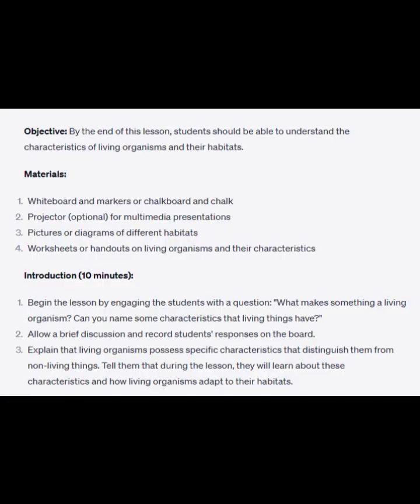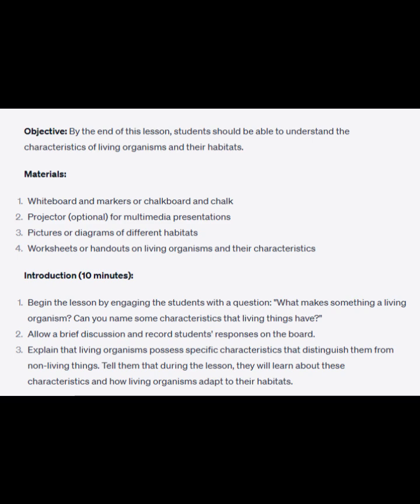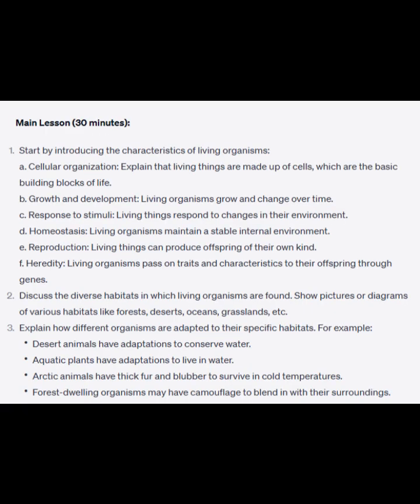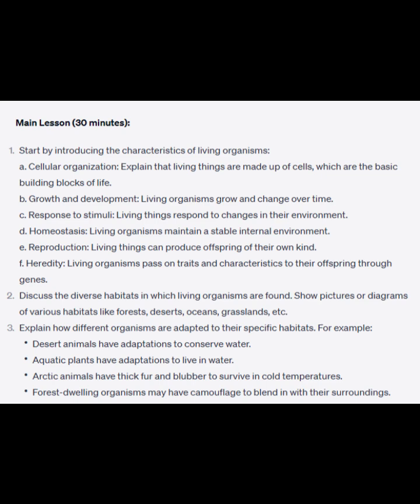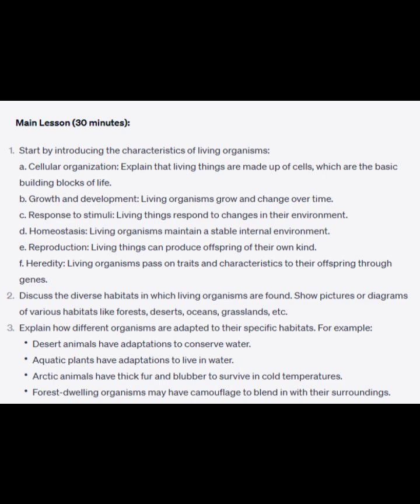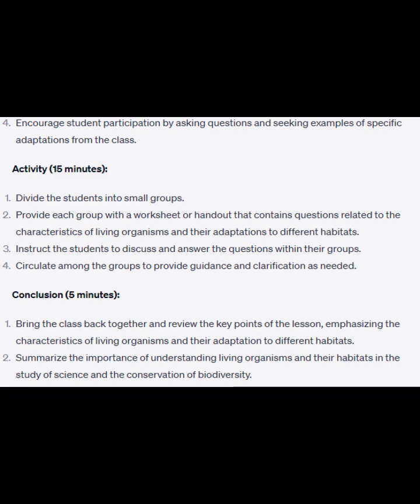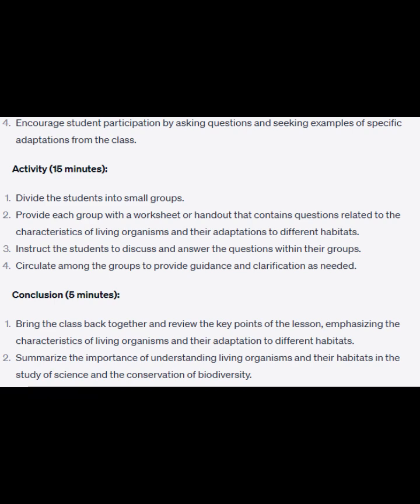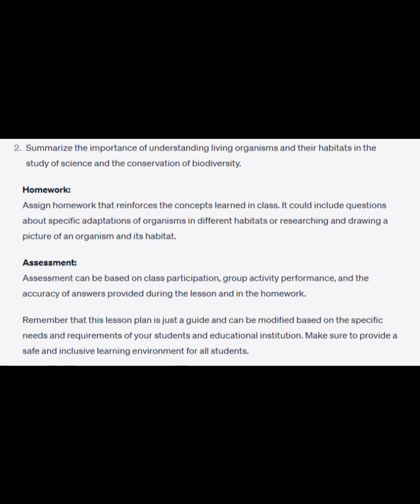Lesson Plan Grade 6 Science The Living Organisms – Characteristics and Habitats